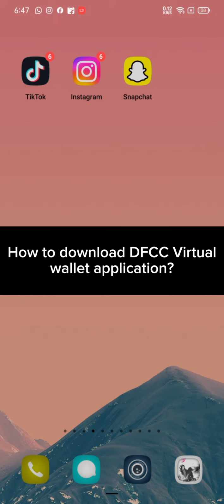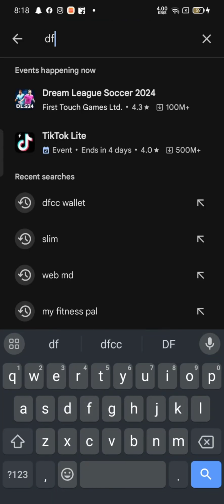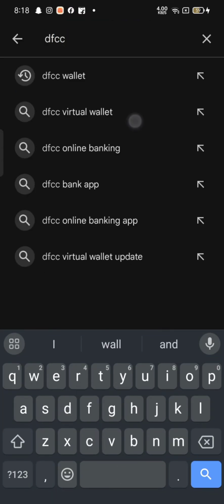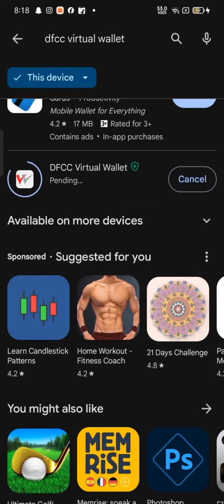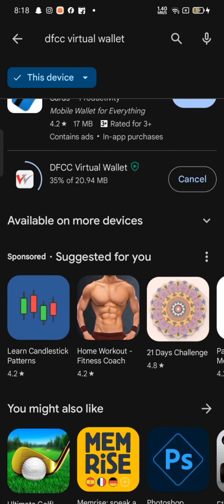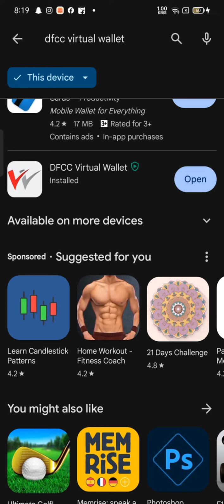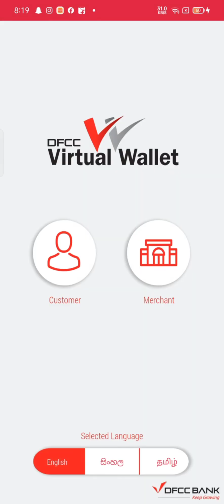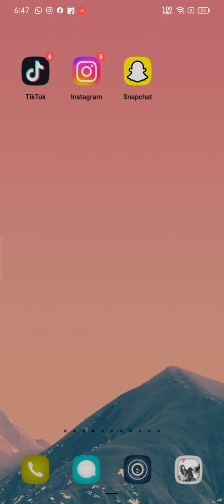How to Download DFCC Virtual Wallet App 2024?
Embark on a hassle-free journey to financial empowerment with our latest tutorial on How to Download DFCC Virtual Wallet App. In this comprehensive guide, we'll walk you through the simple steps to effortlessly download and install the DFCC Virtual Wallet App on your device. Whether you're managing your finances on-the-go or exploring the latest features, this tutorial ensures a seamless experience from start to finish. Dive into the future – download the DFCC Virtual Wallet App today!